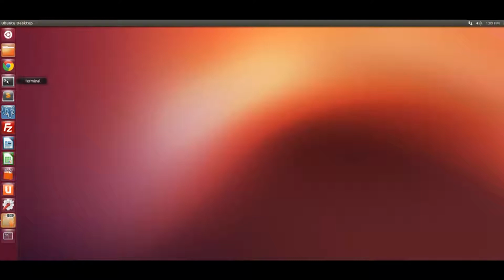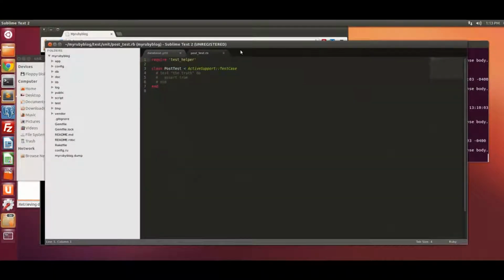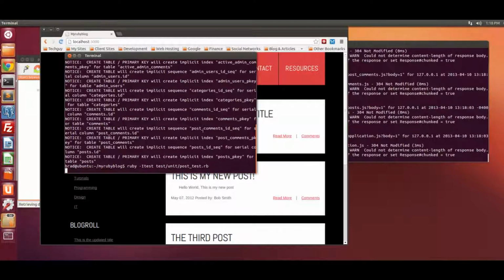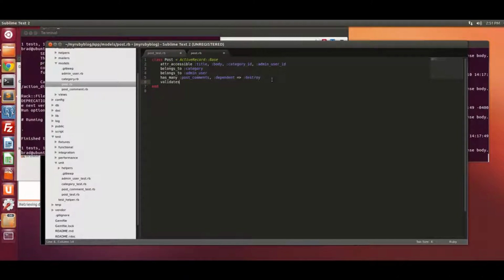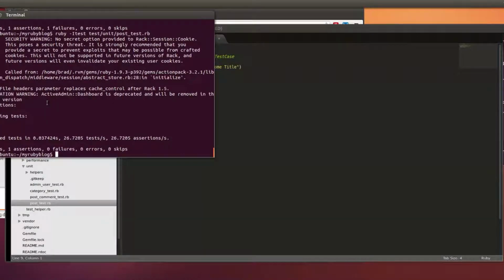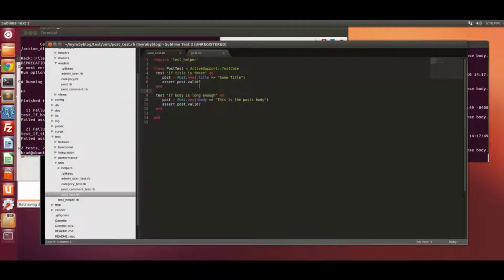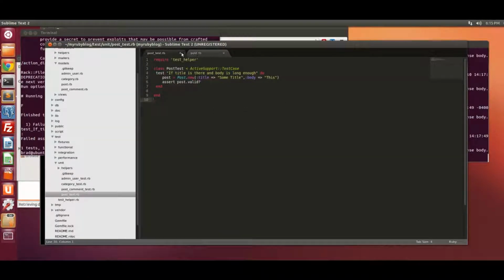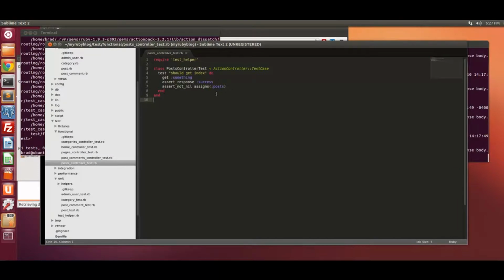Ruby on Rails Tutorial | Lesson 37 | Full HD | Running Tests - Part 2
Ruby on Rails Tutorial - Running Tests - Part 2

This course teaches you
the amazing and powerful
technology of Ruby on Rails.

This technology forms
the backend of amazing
new Websites and Web apps.

Once mastered you will be
able to create systems and sites
similar to ones using them.

Some of the top sites using
Ruby on Rails are Basecamp,
Twitter, Shopify, Github, LivingSocial,
Groupon and Yellowpages.

We bring together this series
as a concise and to the point
curriculum for learning advance
Ruby on Rails from the very basics.

The course does not assumes
any prior knowledge of Ruby or Rails
and is best for beginners and
intermediate web developers.

By the end of the series you
will be able to develop interesting
and exciting web apps and web solutions.

This series has been created
by our in house experts and
focus on real and practical
usage of the technology
and covers the latest specifications.

anybody who wants to
quickly learn this hot
new technology.

• All software will be free to download and will be discussed in the course
• You will need a modern browser like chrome and a PC with either Windows or Linux operating system
• By the end of the course you will be able to create websites and websolutions using Ruby on rails
• You will be able to work on Rails project in your company or as freelancer
• You will be able to understand the concepts underlying this powerful web framework
• You will be able to master the Ruby Programming Language
• Any one with interest in web programming and introductory knowledge of HTML